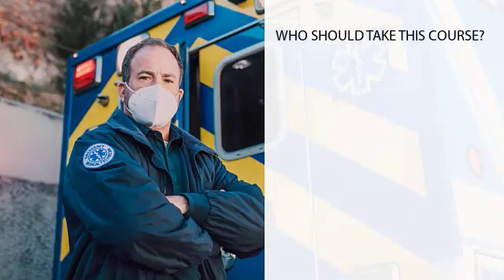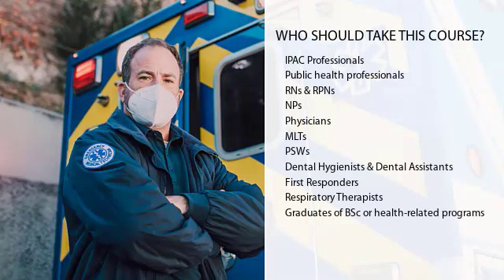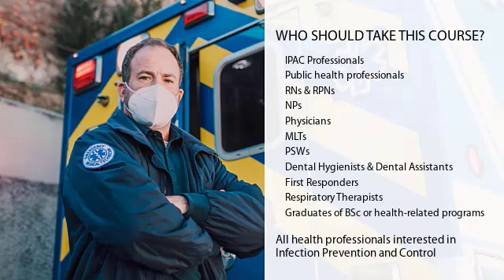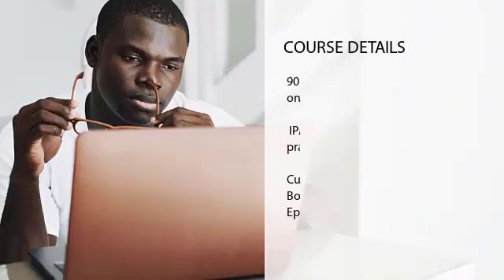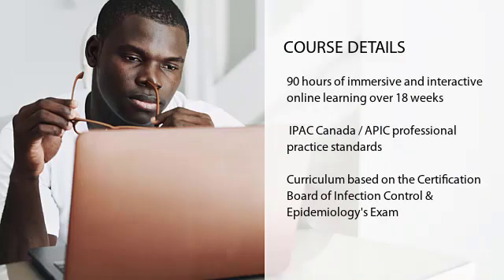Queen's Infection Prevention & Control Online Professional Development Course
Learn more about Queen's University's Infection Prevention & Control Online Professional Development Course